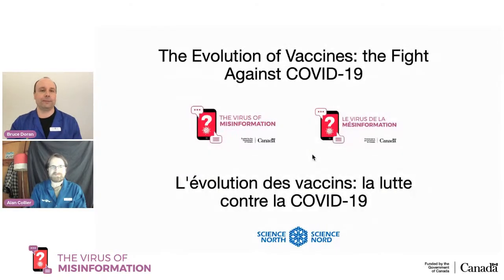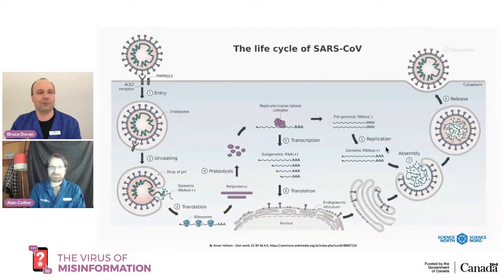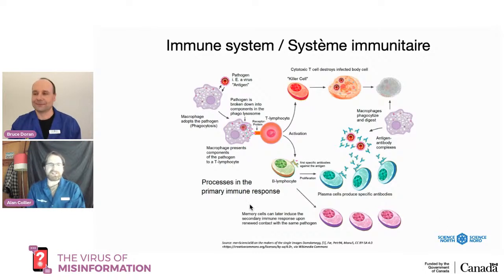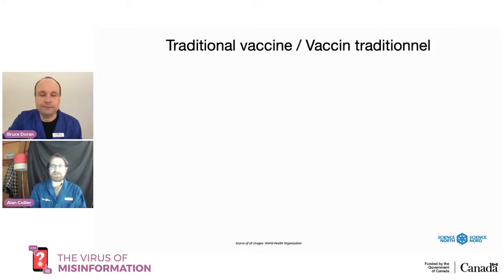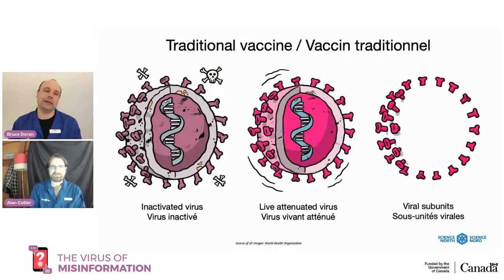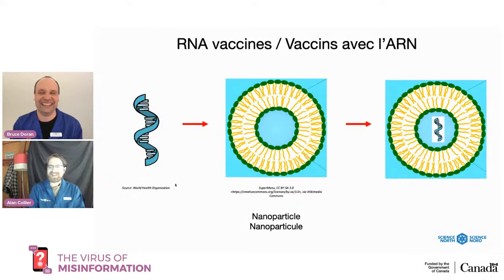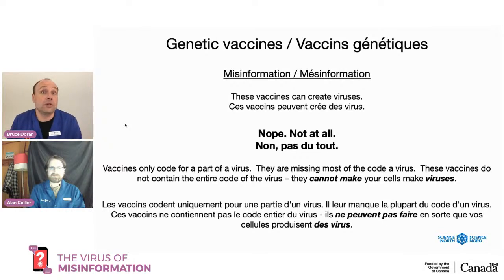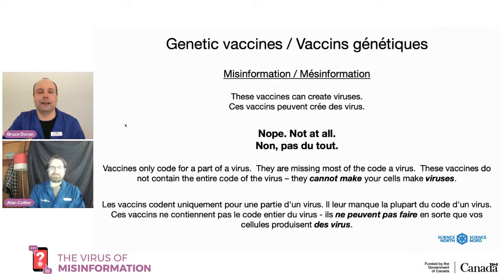The Evolution of Vaccines: the Fight Against COVID-19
Do you have any questions about vaccines? Would you like to know more about how the COVID -19 vaccines approved by Health Canada work? How about the vaccines being developed in Canada? Staff Scientist Bruce will be available to answer your questions live on March 18th at 12pm on Science North’s YouTube and Facebook. Pick your favourite platform and let’s get immunized together against misinformation.